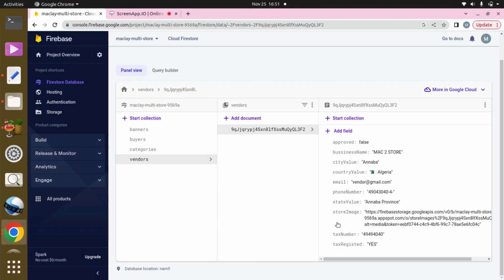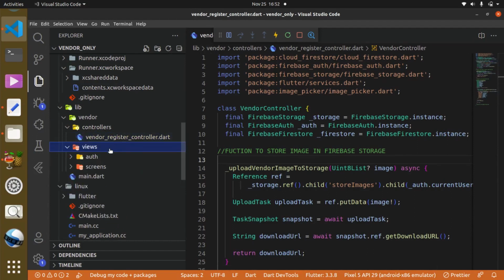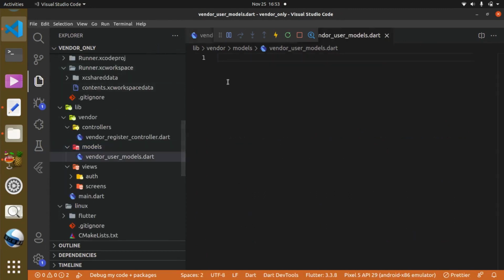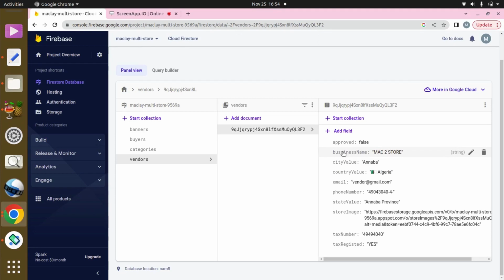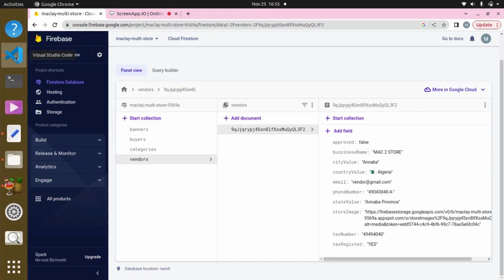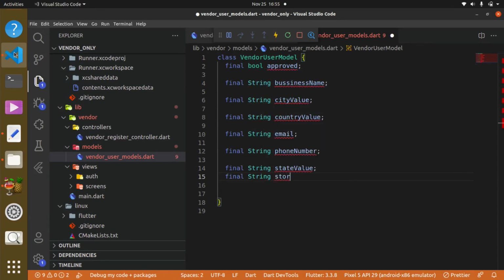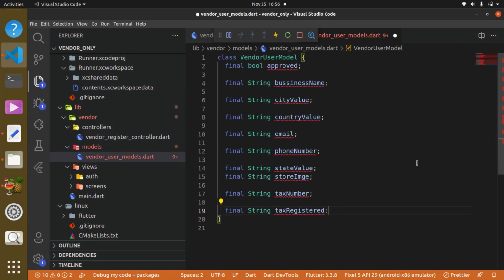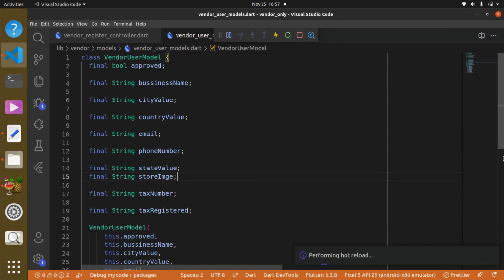Lecuture 106 Multi-vendor app Create vendor models